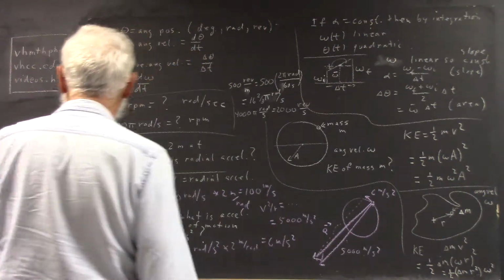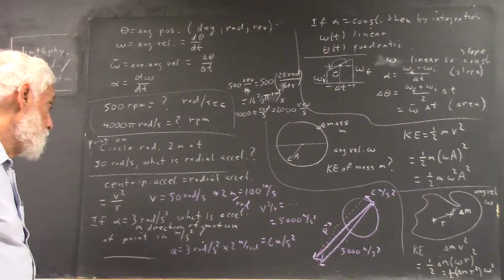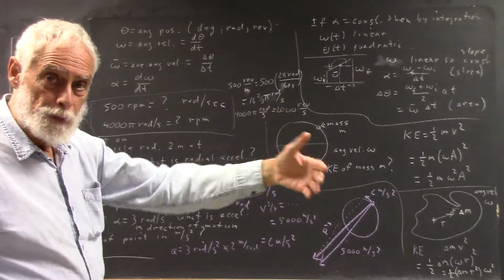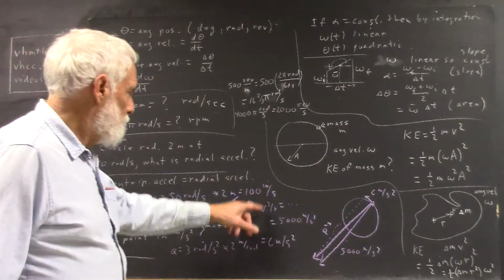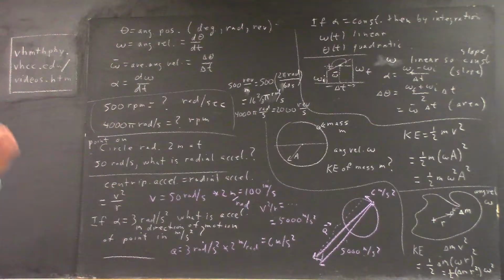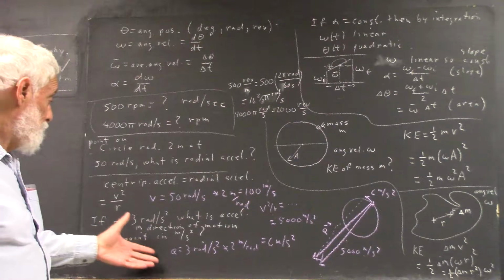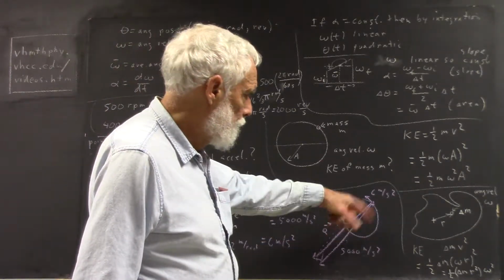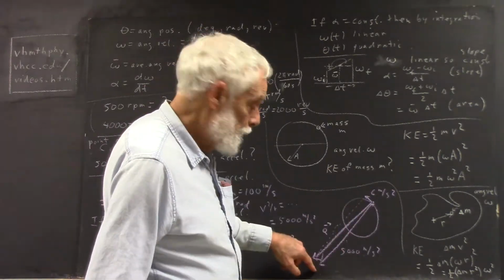daguniv 1002 tangential and radial accelerations resultant of tangential and radial accelerations